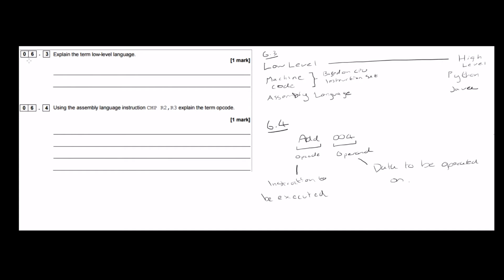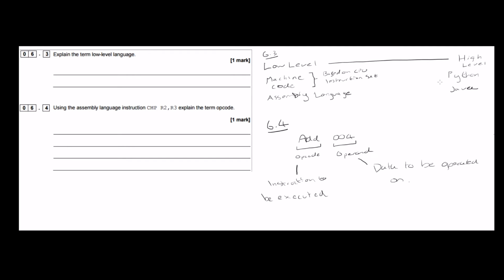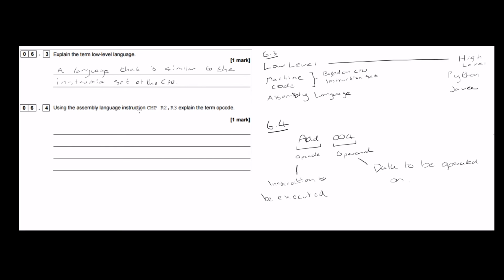AQA AS Specimen Paper 2: Question 6.3 and 6.4: Computing Tutor